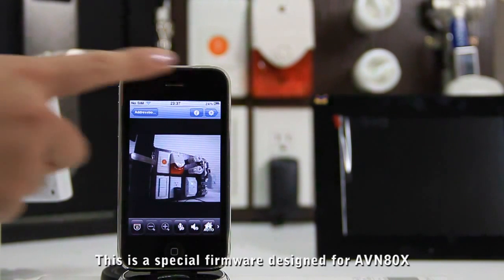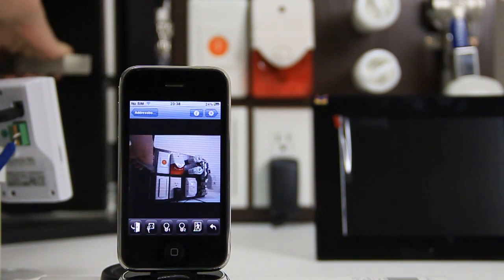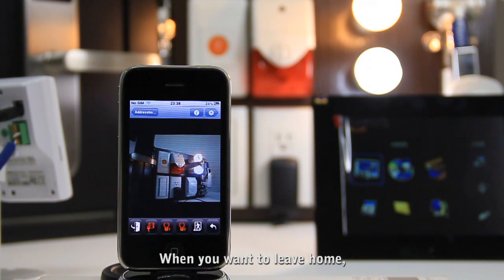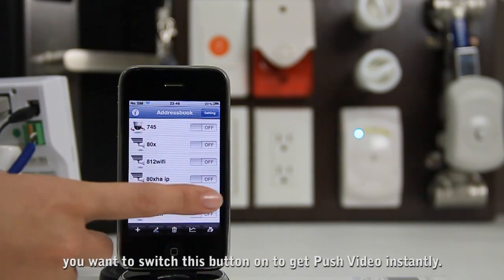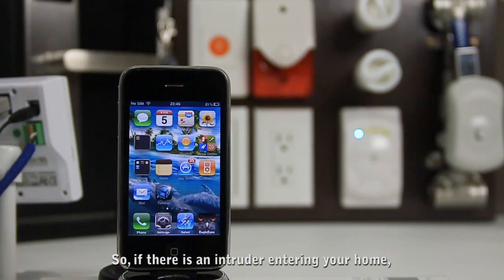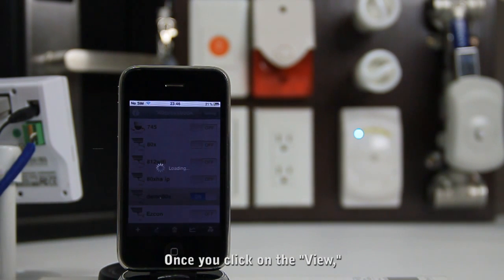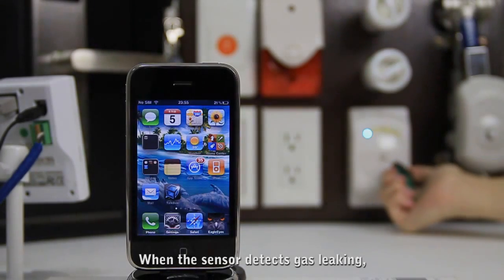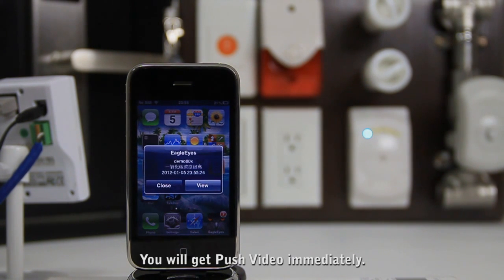eHome application_AVTECH_EagleEyes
eHome Application on AVTECH AVN80X~~